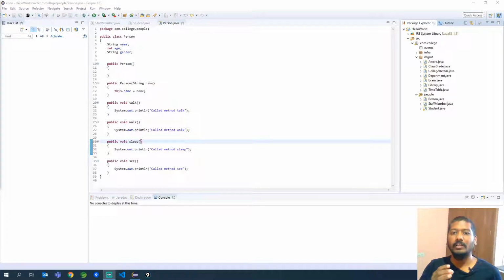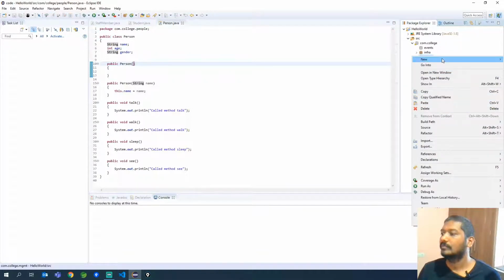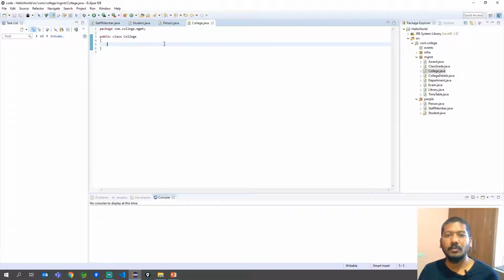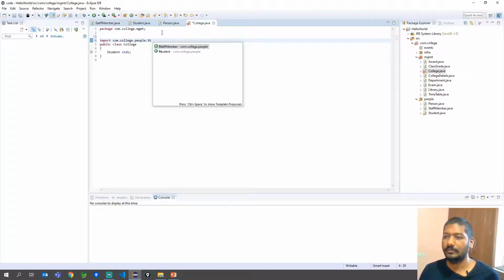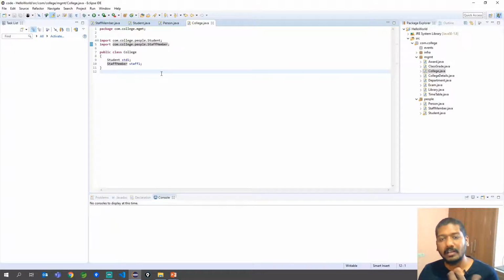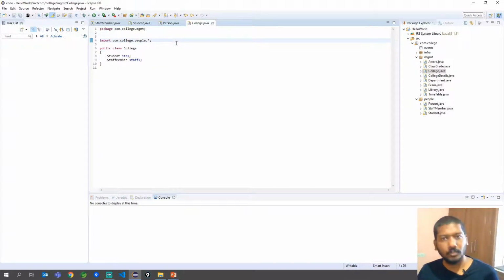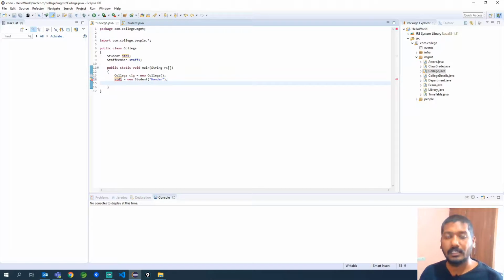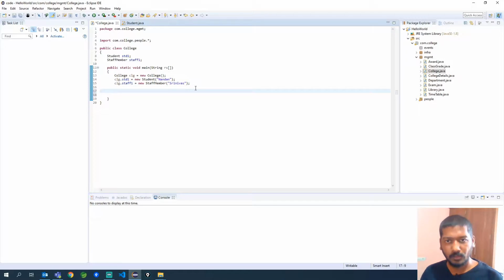05 - Custom classes as data members in another class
In the previous video, we have seen how to do inheritance, and it is just an introduction about inheritance, there will be more concepts with respect to an inheritance that will be covered.

In this video, we will look into the concept of how to use our custom classes as a data member in another class. This is a very simple concept and at the end of the video, you will see that we cannot access some of the data members of the class that are used as data members, for that we will explain in detail in the next video.

Please share any of your queries in the form of comments to the videos, I will try to give my explanation for the same.